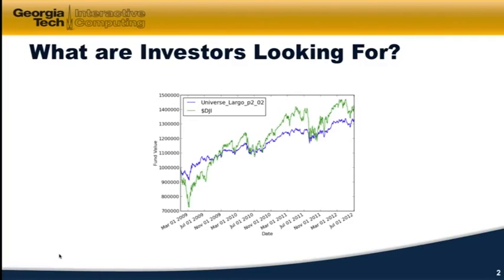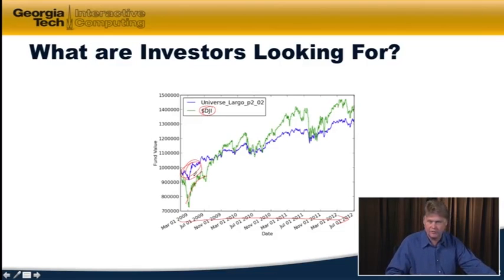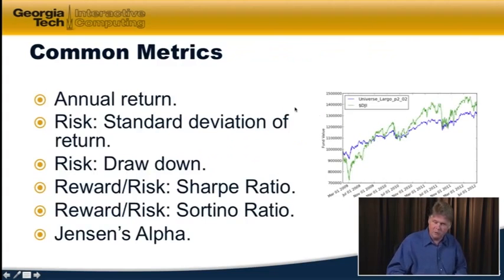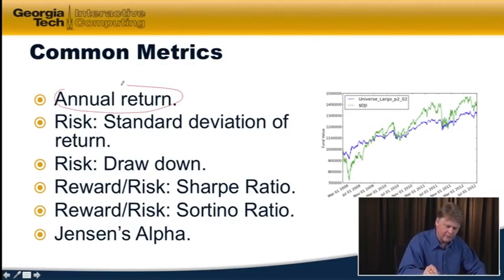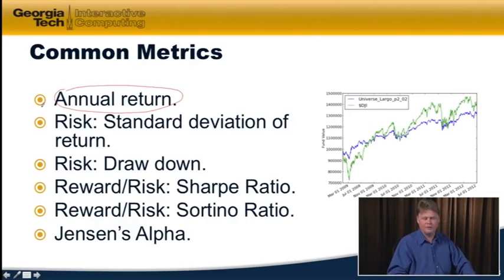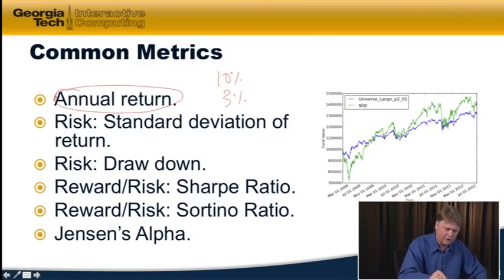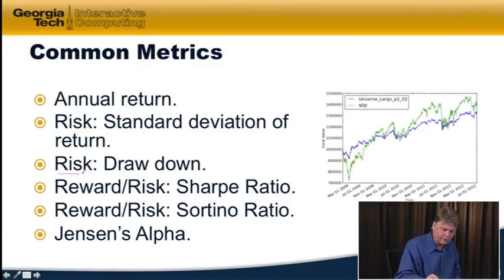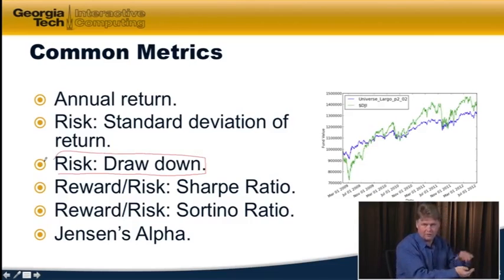2 - 3 - 022_Metrics for assessing fund performance - 1